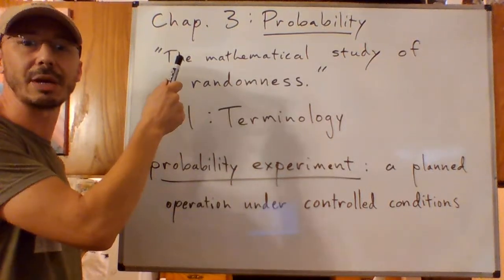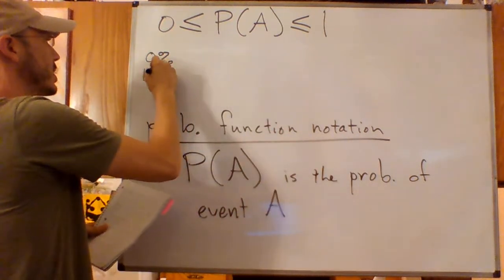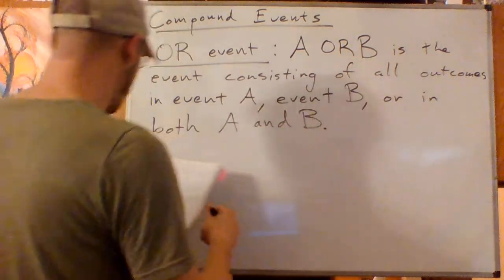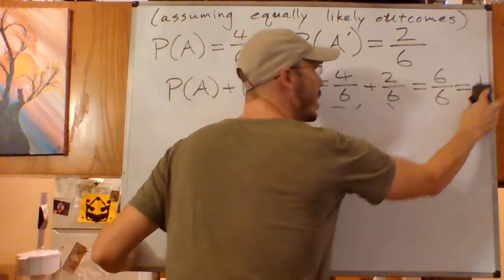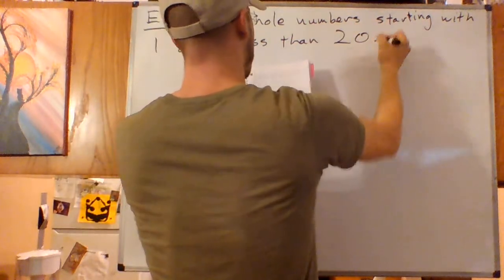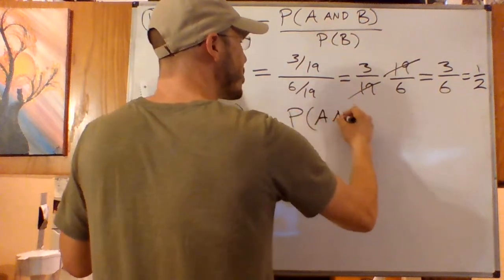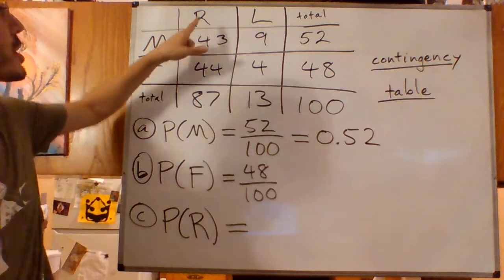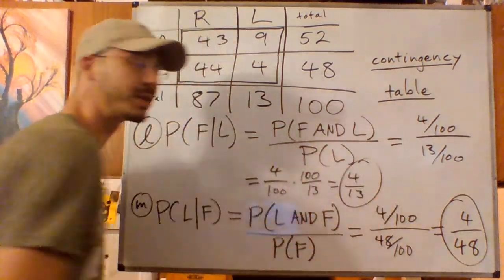intro stats 3.1